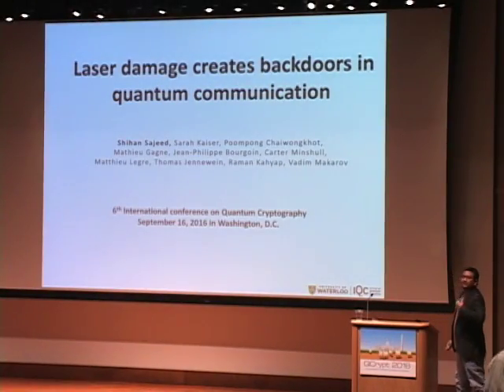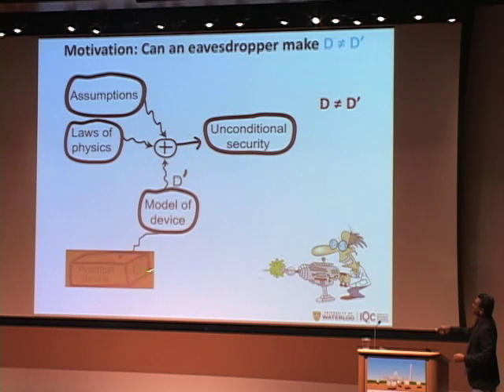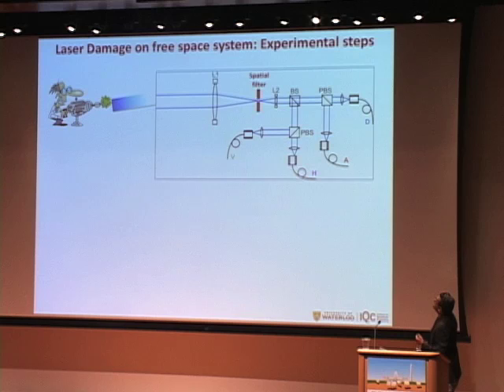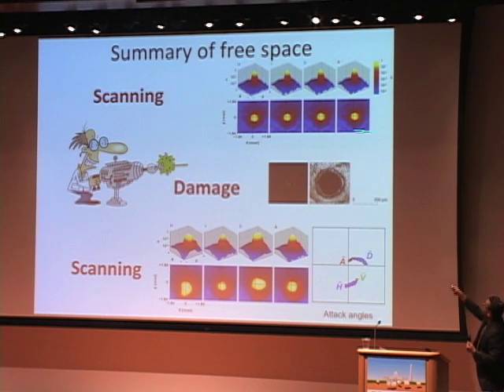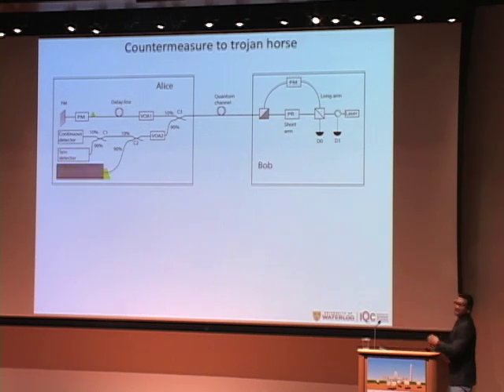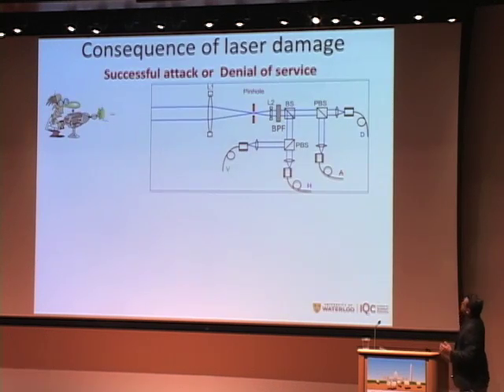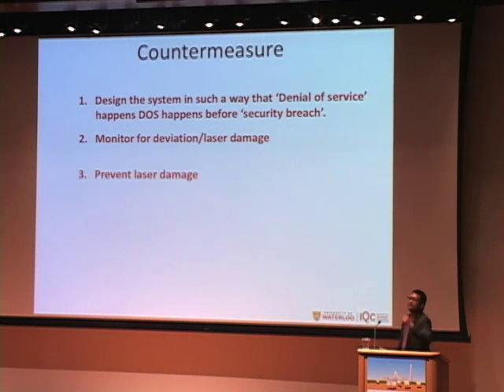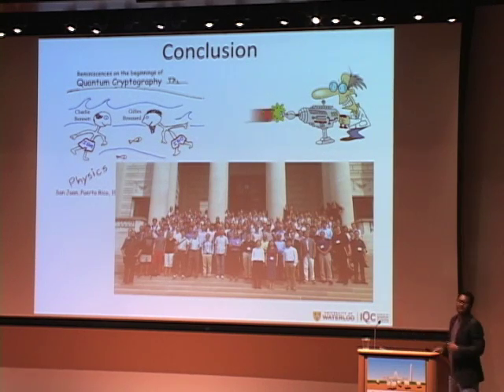Shihan Sajeed: Laser Damage Creates Backdoors in Quantum Cryptography